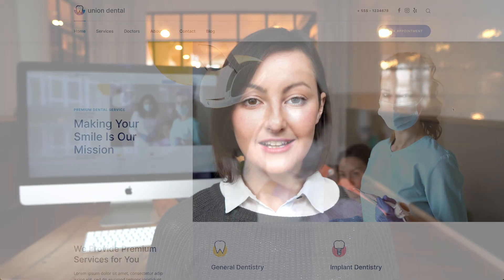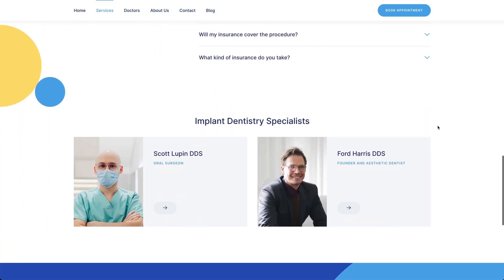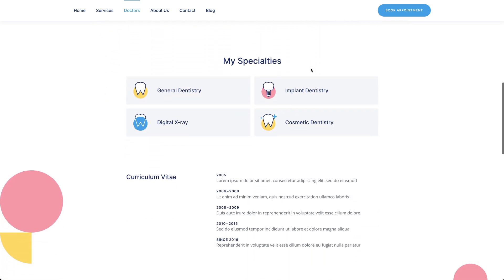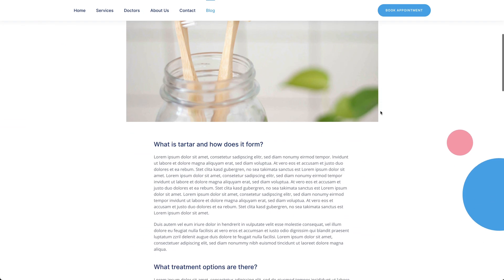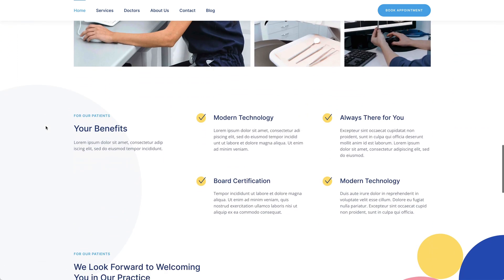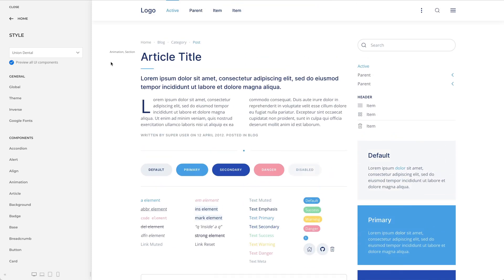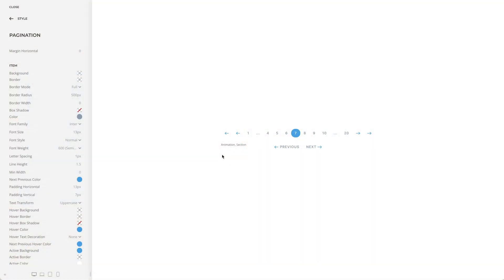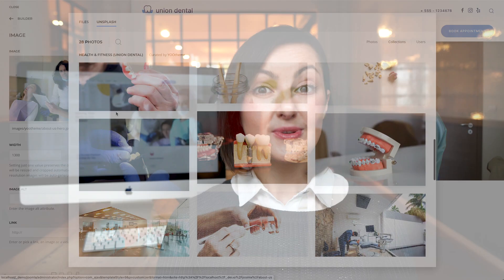Union Dental – A Doctor's Office Theme Package for YOOtheme Pro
Say hello to Union Dental – our new theme package for WordPress and Joomla. It's perfect for a doctor's office website, for example for dentists, physicians, dermatologist, or any other medical or health related websites. Union Dental showcases all the latest YOOtheme Pro 2.7 features like the tile styles for grid elements and sticky columns. It comes with 16 content-rich page layouts, great looking styles and many handcrafted icons and illustrations. Let's get right into it.

0:00 Introduction
0:27 Page Layouts
5:12 Grid Tiles
5:36 Geometric Shapes
6:22 Style
7:35 Box Decorations
7:55 Ripple Effect
8:21 Hover Animations
8:47 Handcrafted Icons
9:02 Content Types and Custom Fields
9:14 Free Quality Stock Images